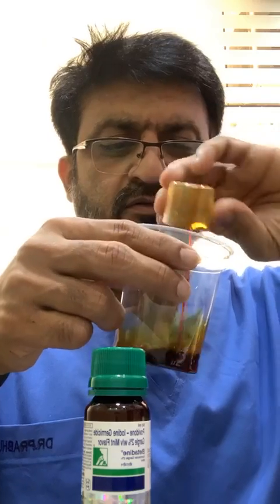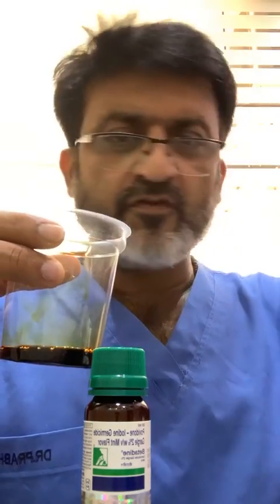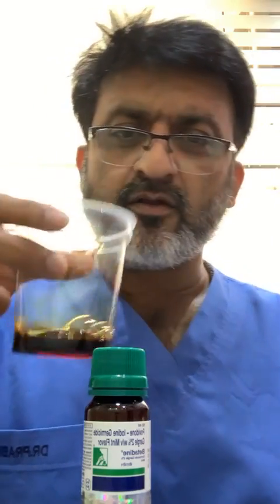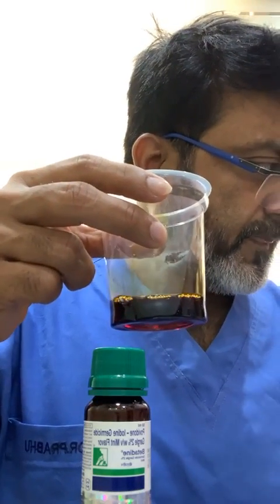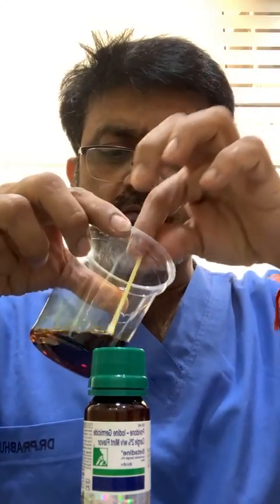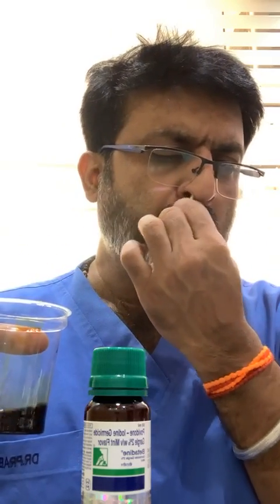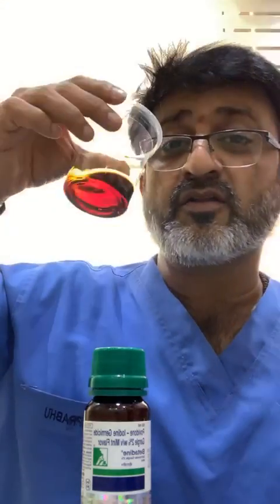Betadine Gargle Mouth wash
Precautions

Here are the measures you need to take to keep the virus at bay:covid19#

1) Avoid close contact with people who are sick. Maintain at least three feet distance between yourself and anyone who is coughing or sneezing.
2) Avoid touching your eyes, nose, and mouth.
3) Stay home when you are sick.
4) Cover your cough or sneeze with a tissue, then dispose of the tissue safely.
5) Clean and disinfect frequently-touched objects and surfaces using a regular household cleaning spray or wipe.
 6) Wearing a mask is necessary when you are going out .
7) Wash your hands often with soap and water for at least 20 seconds, especially after going to the bathroom, before eating, and after blowing your nose, coughing, or sneezing.
8) If soap and water are not readily available, use an alcohol-based hand sanitiser with at least 60% alcohol. Always wash hands with soap and water when hands are visibly dirty.
9) If you have a fever, cough and difficulty breathing, seek medical attention immediately.

The surge of patients in the pandemic of COVID‐19 caused by the novel coronavirus SARS‐CoV‐2 may overwhelm the medical systems of many countries. Mask‐wearing and handwashing can slow the spread of the virus, but currently, masks are in shortage in many countries, and timely handwashing is often impossible. In this study, the efficacy of three types of masks and instant hand wiping was evaluated using the avian influenza virus to mock the coronavirus. Virus quantification was performed using real‐time reverse transcription‐polymerase chain reaction. Previous studies on mask‐wearing were reviewed. The results showed that instant hand wiping using a wet towel soaked in water containing 1.00% soap powder, 0.05% active chlorine, or 0.25% active chlorine from sodium hypochlorite removed 98.36%, 96.62%, and 99.98% of the virus from hands, respectively. N95 masks, medical masks, and homemade masks made of four‐layer kitchen paper and one‐layer cloth could block 99.98%, 97.14%, and 95.15% of the virus in aerosols. Medical mask‐wearing which was supported by many studies was opposed by other studies possibly due to erroneous judgment. With these data, we propose the approach of mask‐wearing plus instant hand hygiene (MIH) to slow the exponential spread of the virus. This MIH approach has been supported by the experiences of seven countries in fighting against COVID‐19. Collectively, a simple approach to slow the exponential spread of SARS‐CoV‐2 was proposed with the support of experiments, literature review, and control experiences.